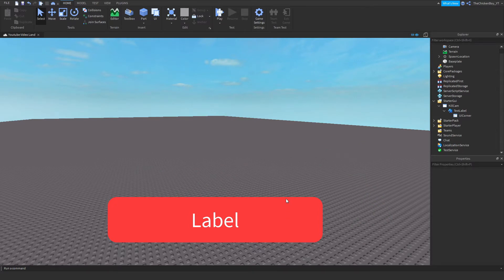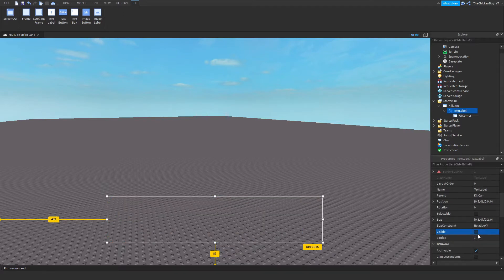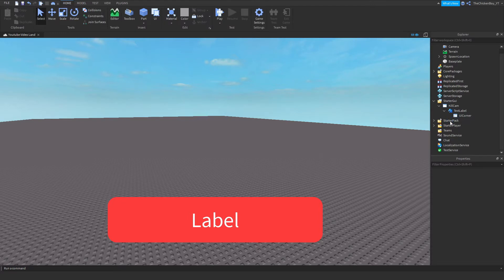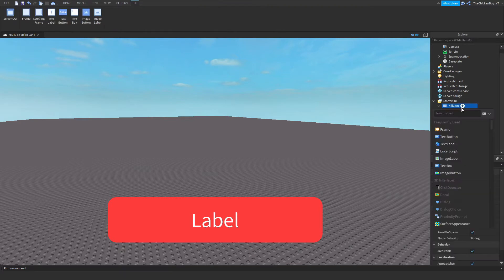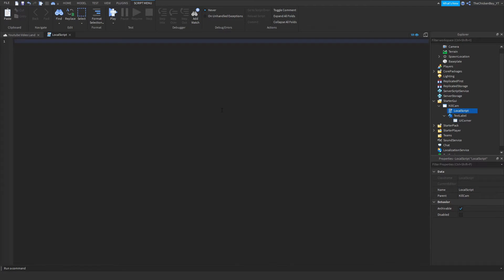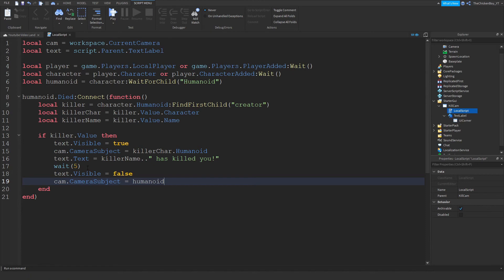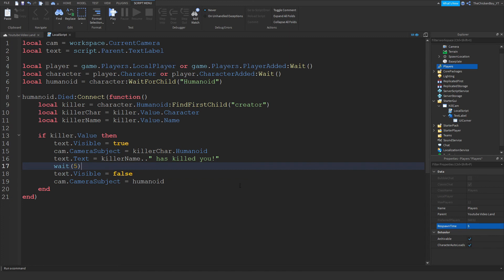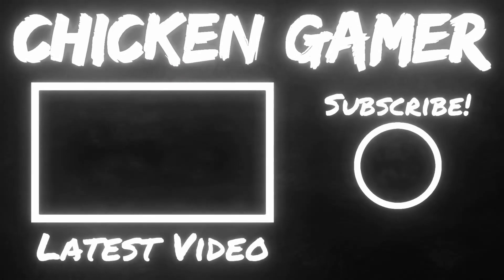How To Make A Kill Cam | Roblox Studio Tutorial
In this video, I teach you how to add a kill cam for your Roblox game! This even has a label on it showing you the name of the player who killed you as well as showing you their character when you die.